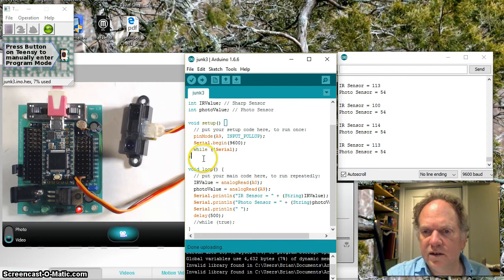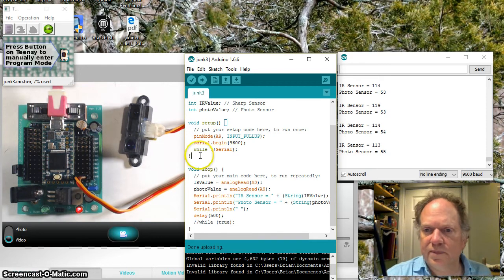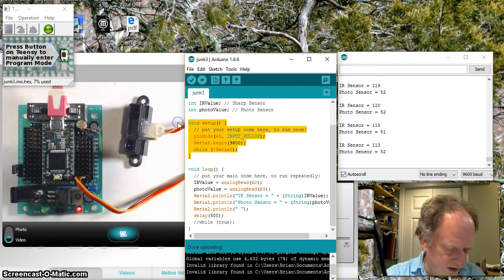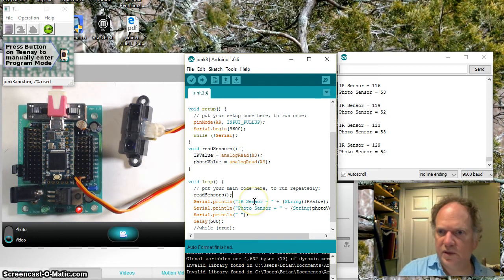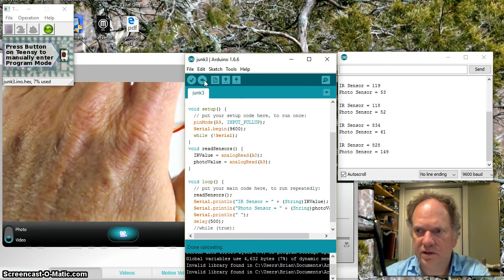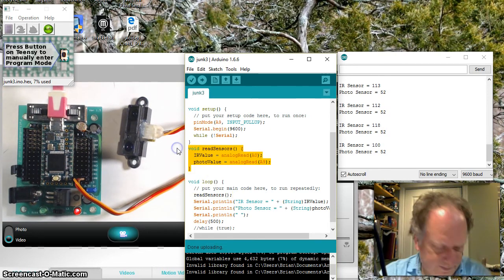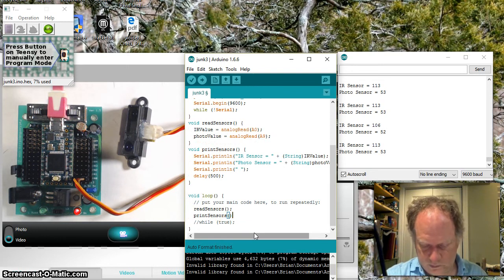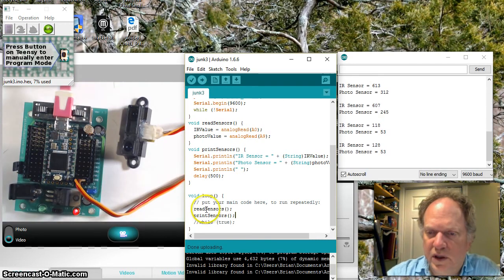Creating void functions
// Code by Brian Patton
// 2/24/2016
//Feel free to do whatever you wish with this

int IRValue; // Sharp Sensor
int photoValue; // Photo Sensor

void setup() {
  // put your setup code here, to run once:
  pinMode(A9, INPUT_PULLUP);
  Serial.begin(9600);
  while (!Serial);
void readSensors() {
  IRValue = analogRead(A0);
  photoValue = analogRead(A9);
void printSensors() {
  Serial.println("IR Sensor = " + (String)IRValue);
  Serial.println("Photo Sensor = " + (String)photoValue);
  Serial.println(" ");
  delay(500);

void loop() {
  // put your main code here, to run repeatedly:
  readSensors();
  printSensors();
  //while (true);